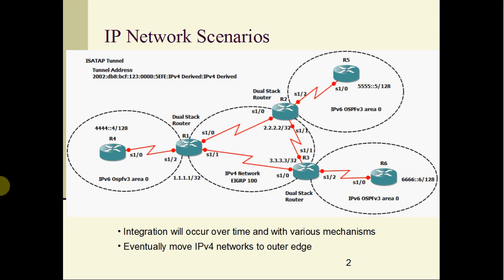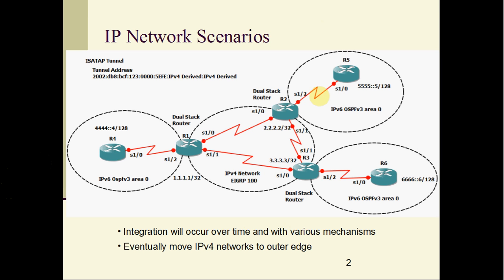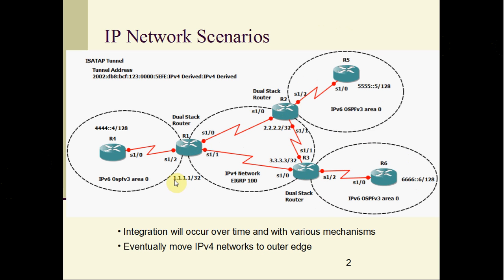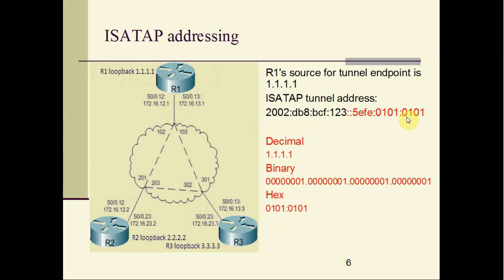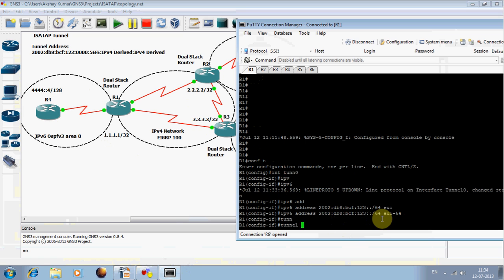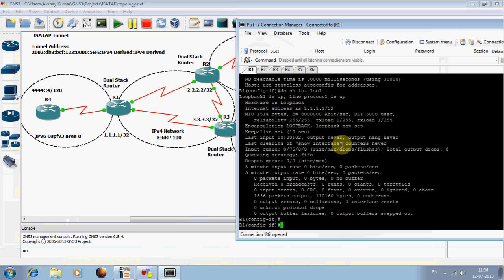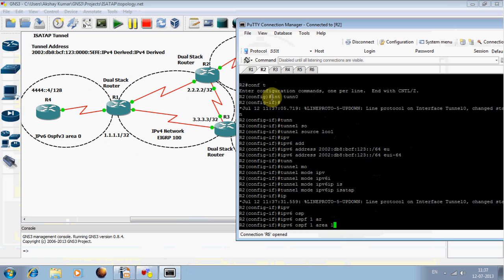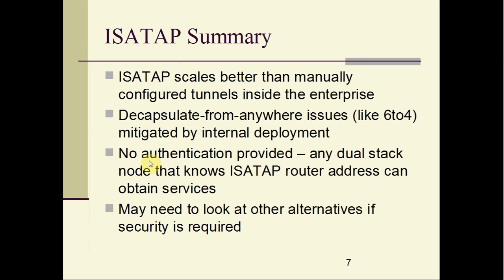ISATAP Tunneling Tutorial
ISATAP Tunneling Tutorial by Mr Akshay Kumar (Corporate Trainer - Koenig Solutions Ltd)